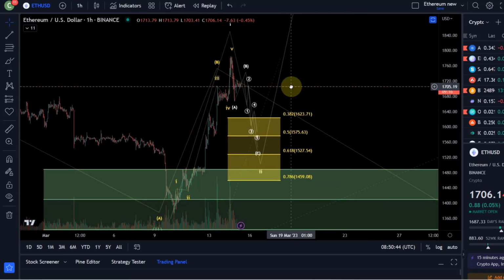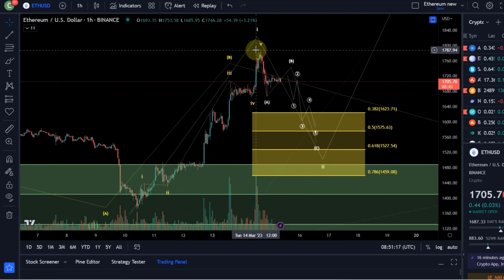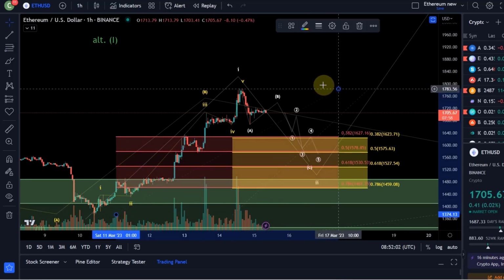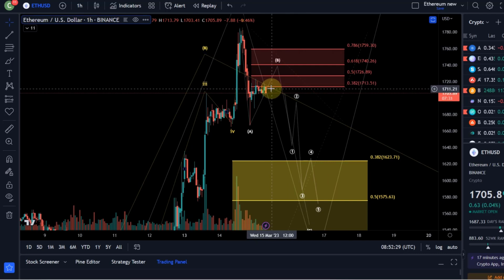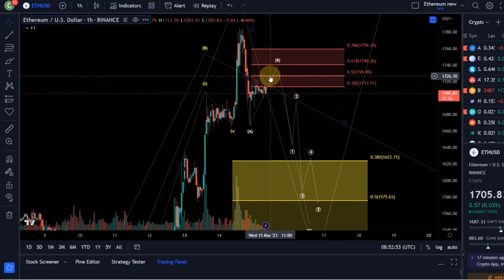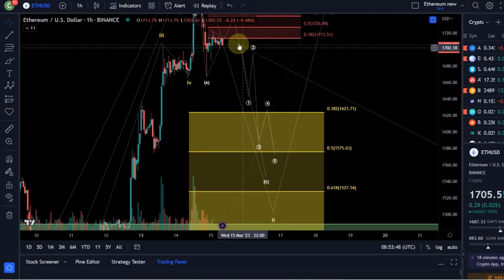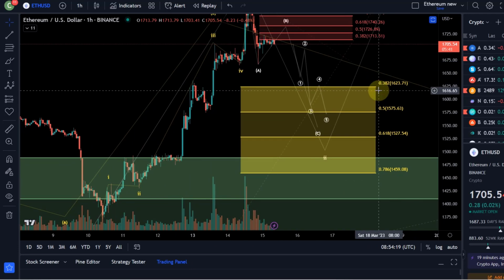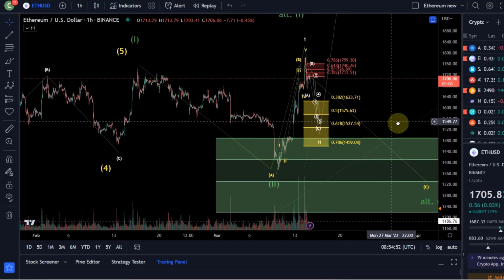Ethereum ETH Price News Today - Technical Analysis Update, Price Now! Elliott Wave Price Prediction!